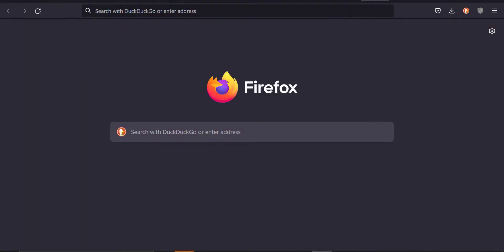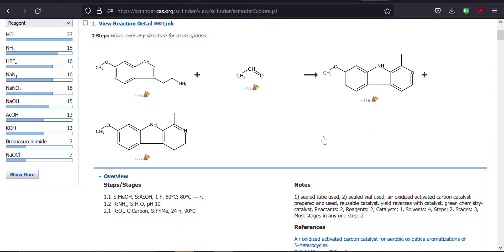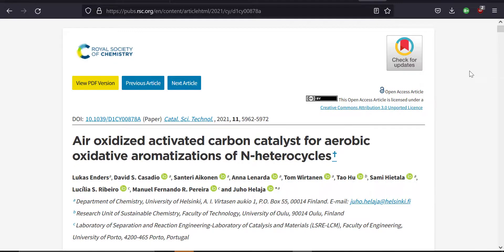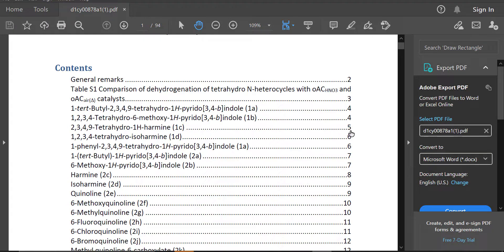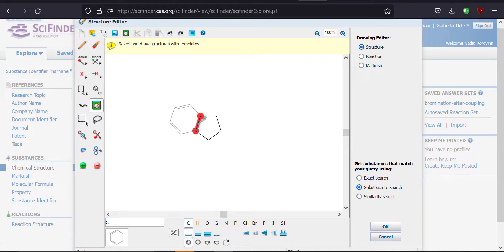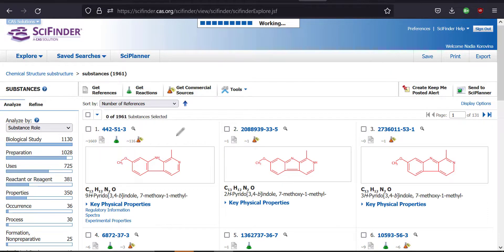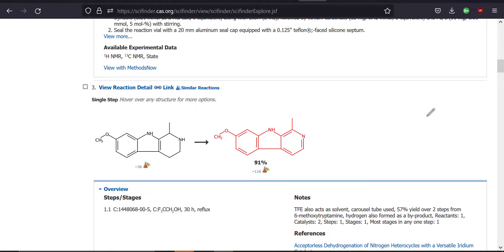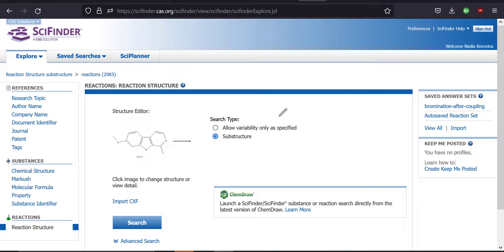How to find synthesis info with SciFinder - Nadia Korovina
In this video I briefly show how find information about the synthesis of harmine using SciFinder tool.